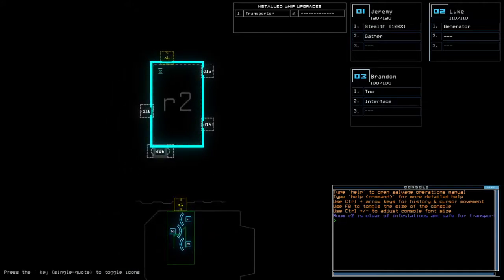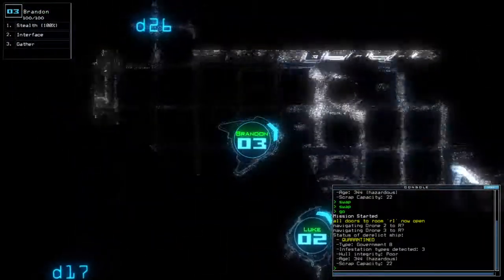Duskers Daily 12 Nov 2021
I bet r2 power inlet only powered as far as r5 room. I appeared to be right.

Test v1.102 of Duskers if you can at its Future Branch!